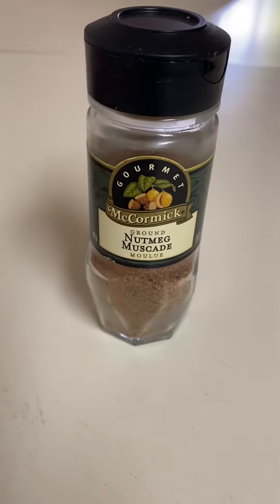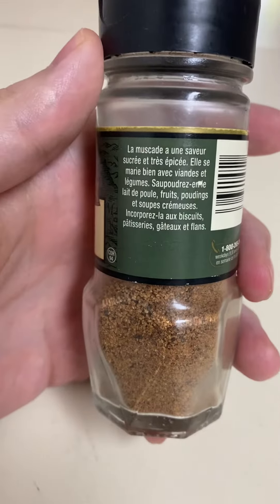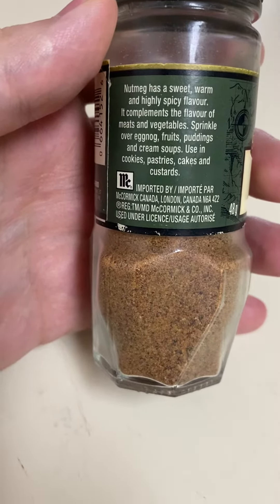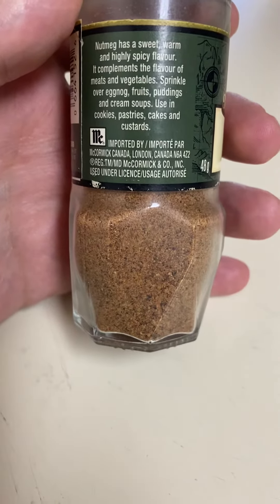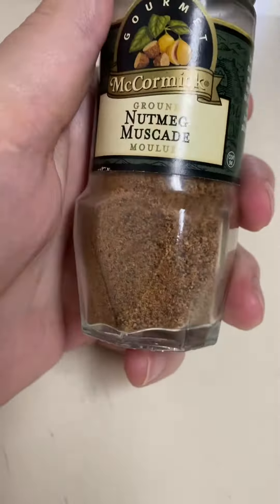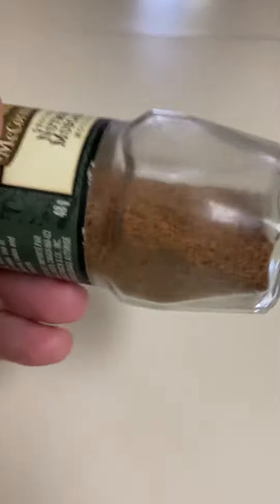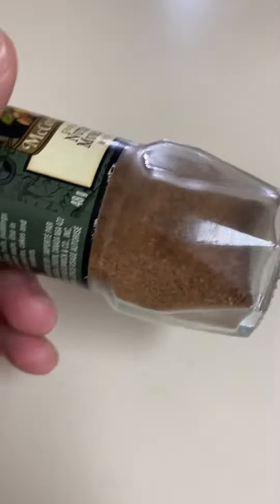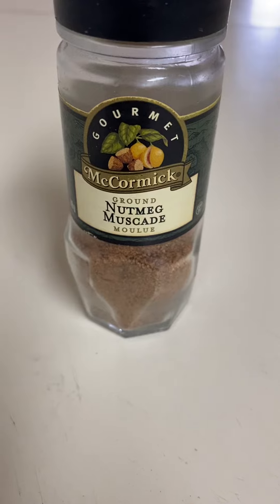McCormick Gourmet Ground Nutmeg Spice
A look at McCormick gourmet ground nutmeg. An unusual spice to me as I gin this and cloves just so odd and extra different from your average spice. Strong smell and great taste. Quality brand .
In my opinion the best version of this spice available.